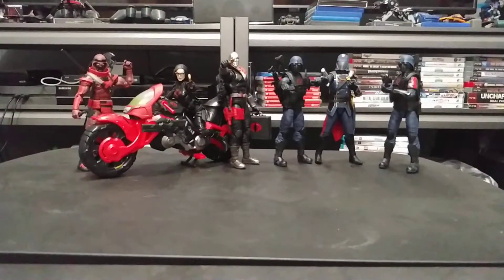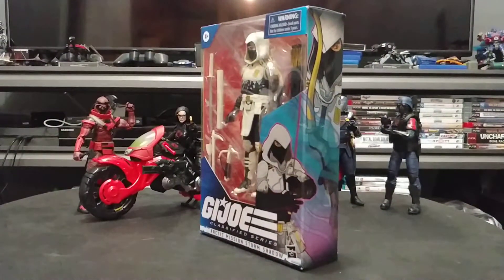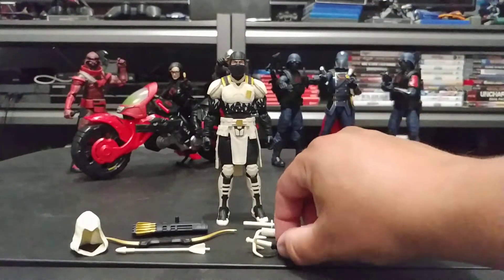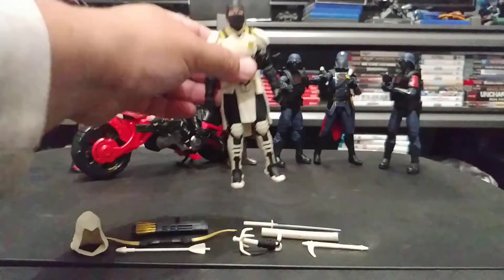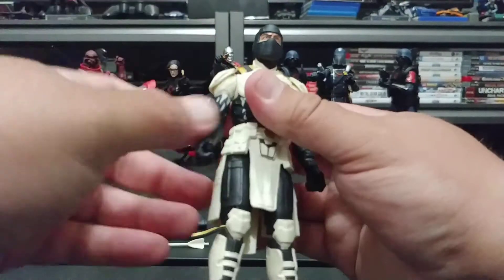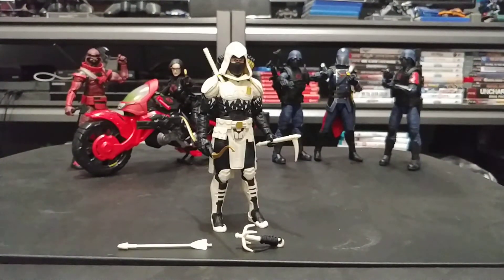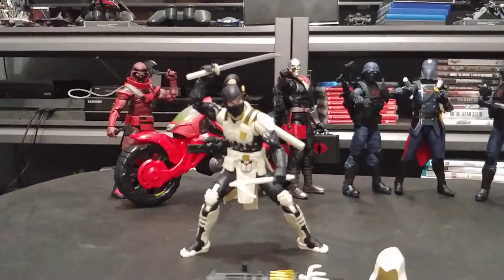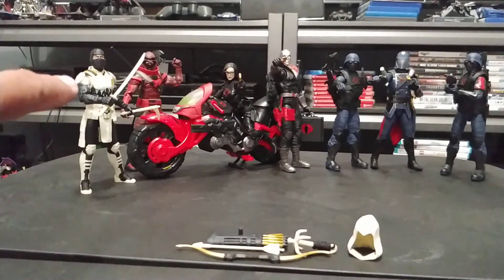GI Joe Classified Artic Stormshadow: Quick Review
I thought Attic Stormshadow was going to be about another month or so away but he showed up two days ago here's his quick review!